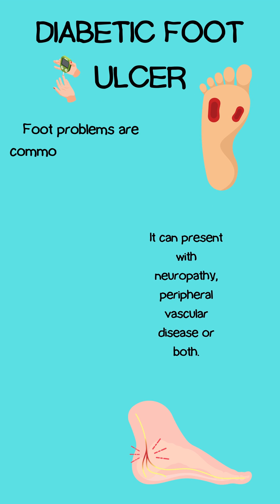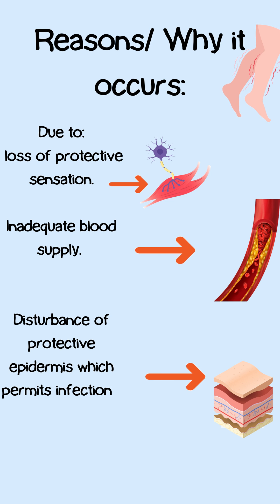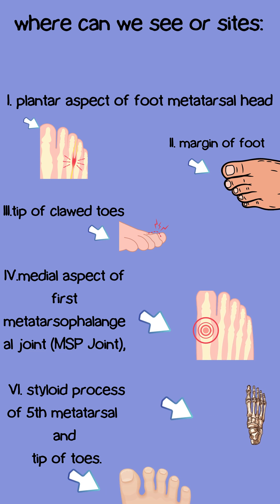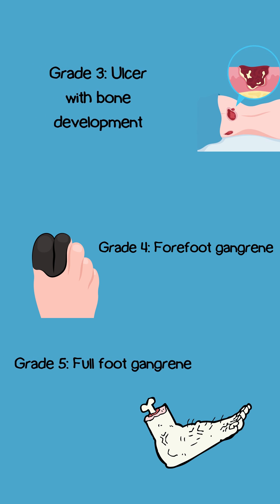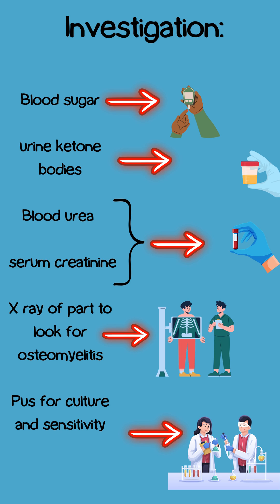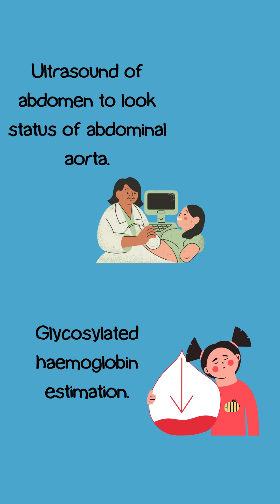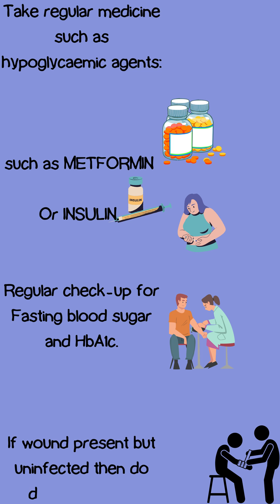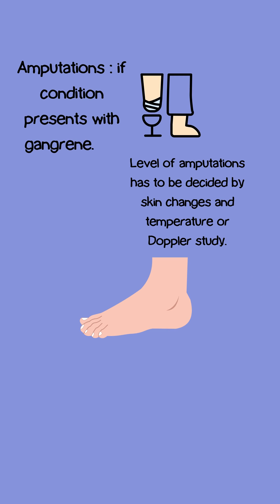Do you know, what is diabetic foot?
Foot problems are common in people with diabetes. They can happen over time when high blood sugar damages the nerves and blood vessels in the feet. The nerve damage, called diabetic neuropathy, can cause numbness, tingling, pain, or a loss of feeling in feet.